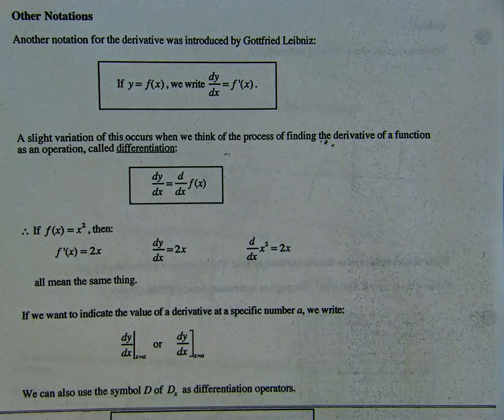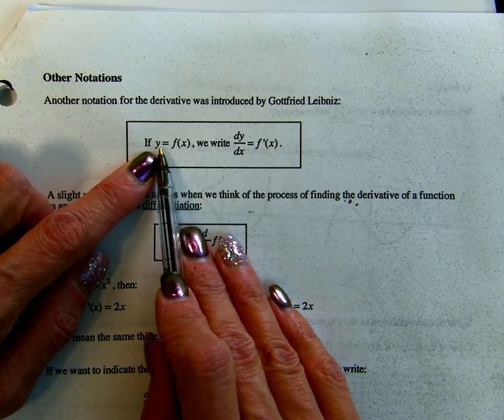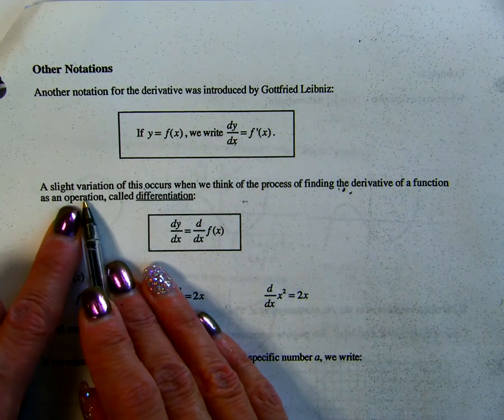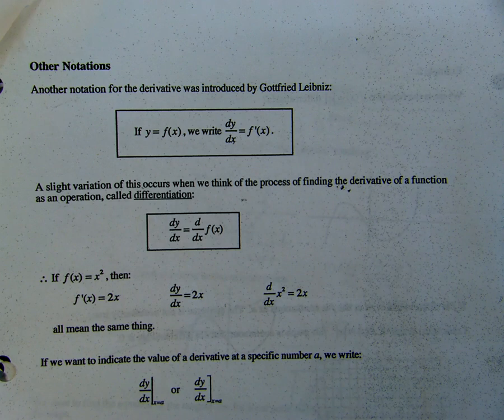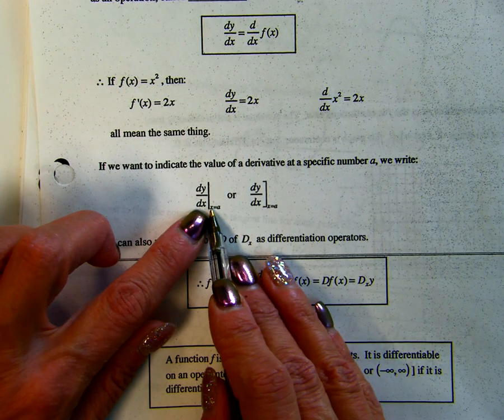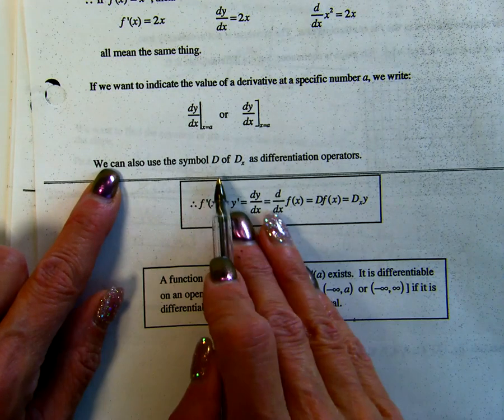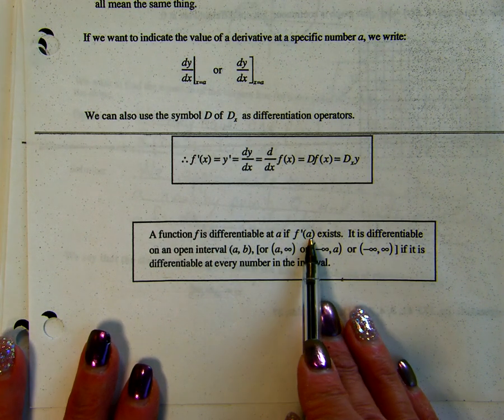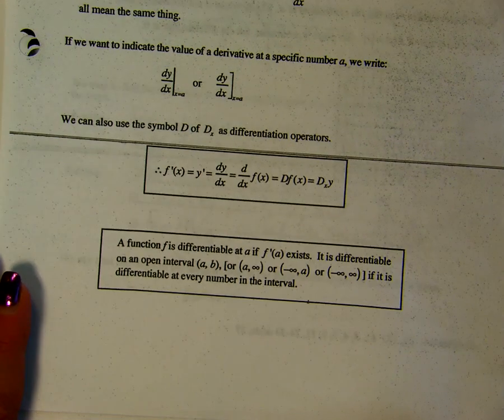calc12 ch2 L2 9f